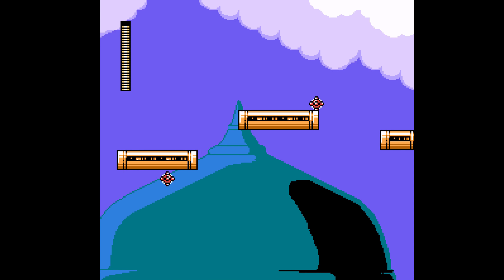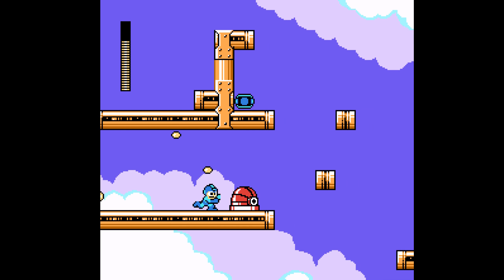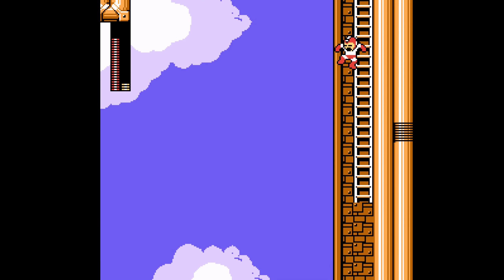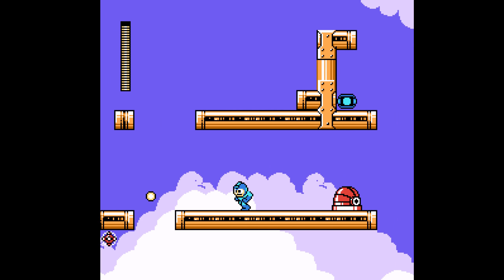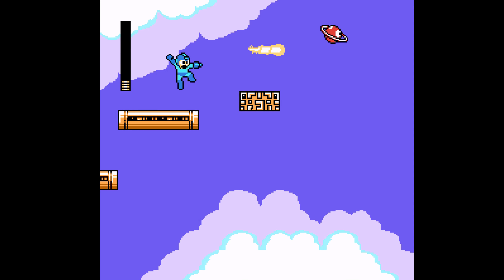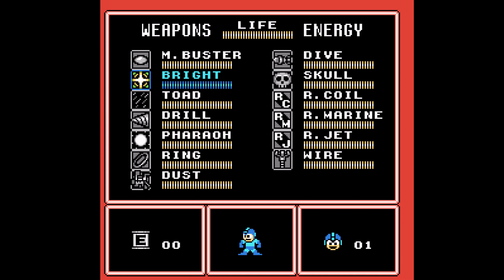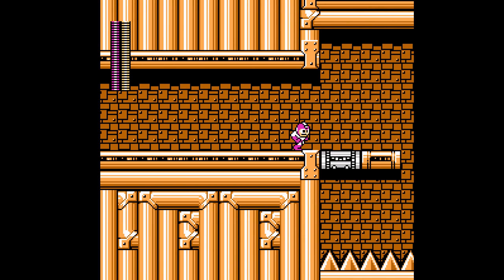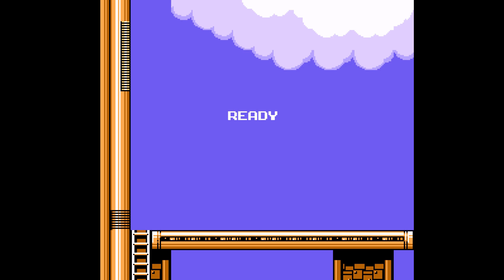let's play mega man 4 part 21: Triplet barrage